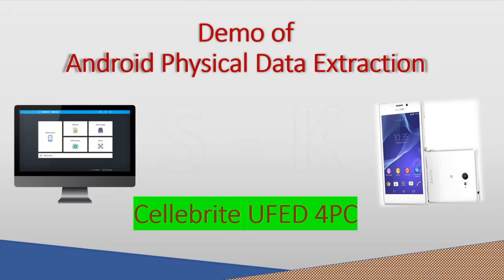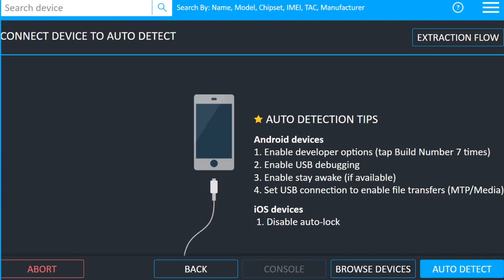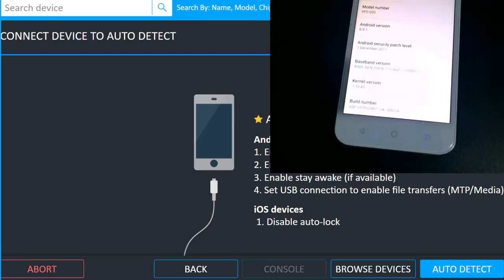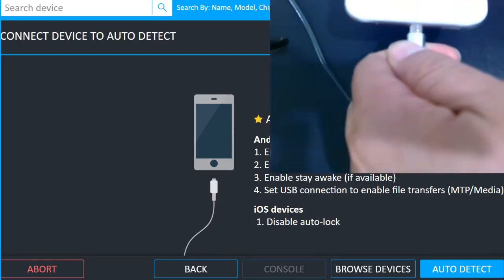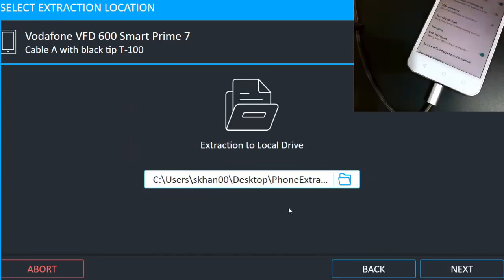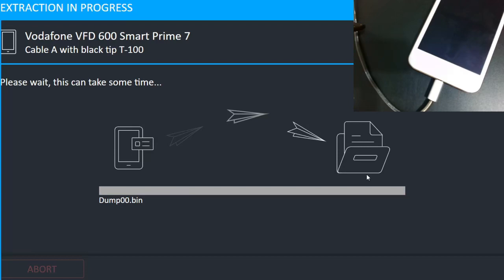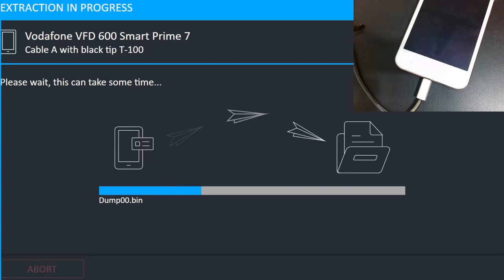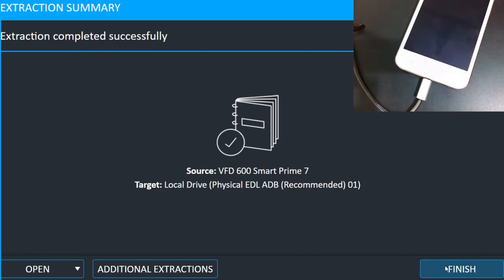A Demo on Android Physical Extraction - Cellebrite UFED 4PC